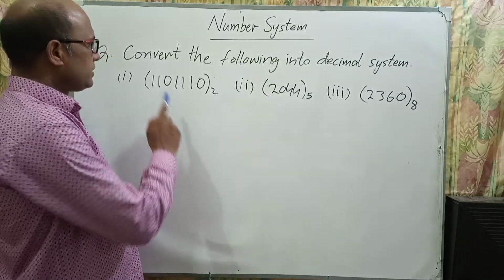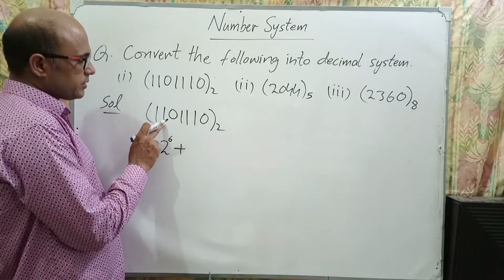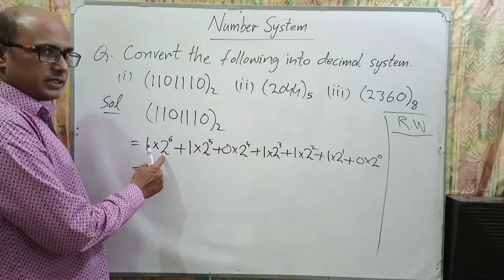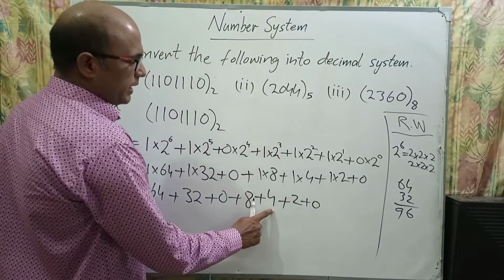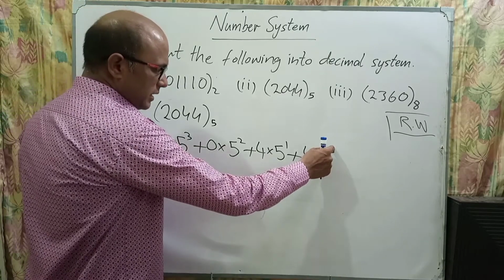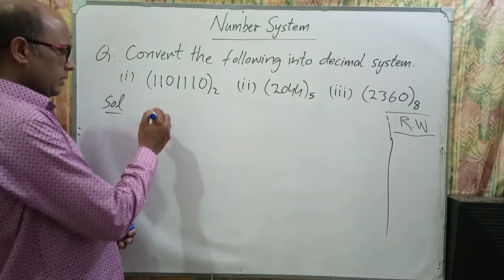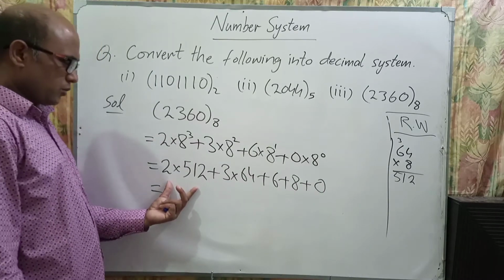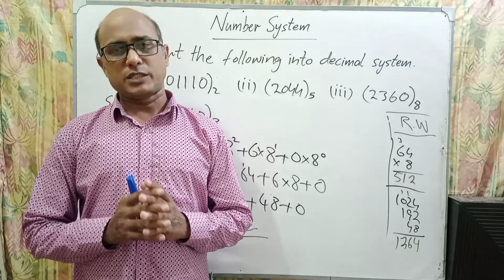Converting numbers to base 10 || 8th standard Math || Number System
In this video my students will learn how to convert different base numbers into decimal numbers.